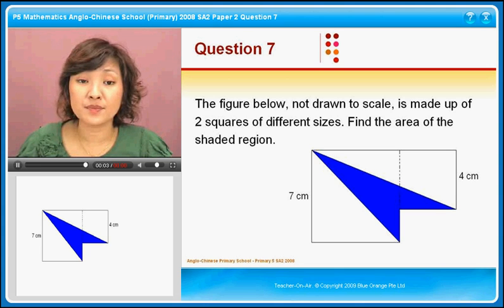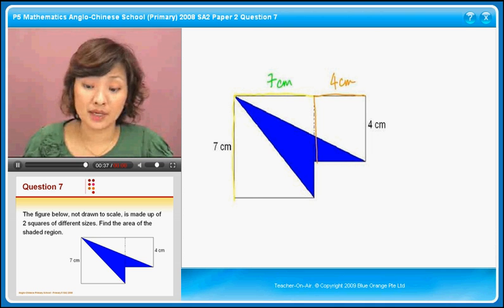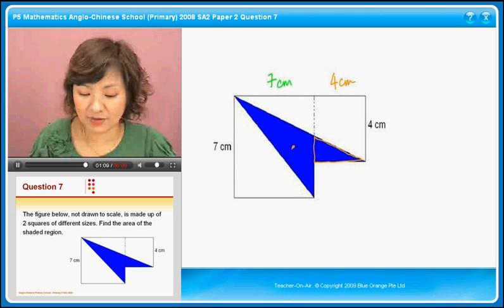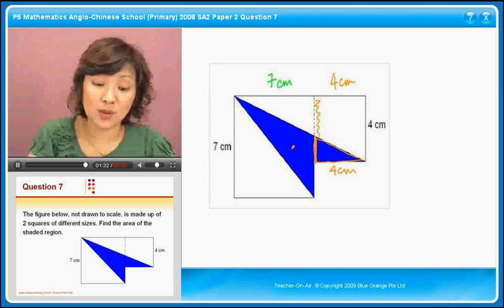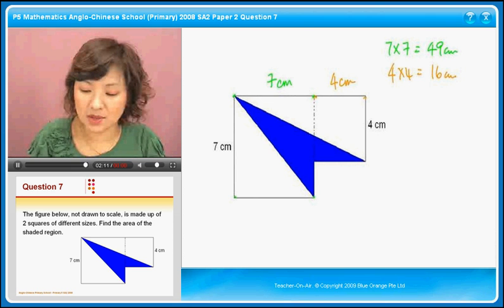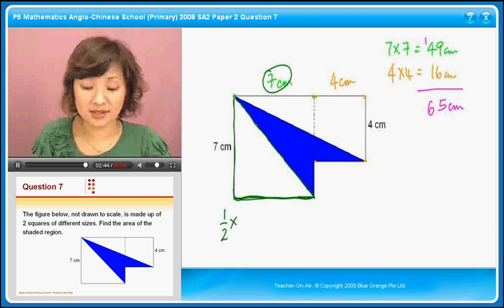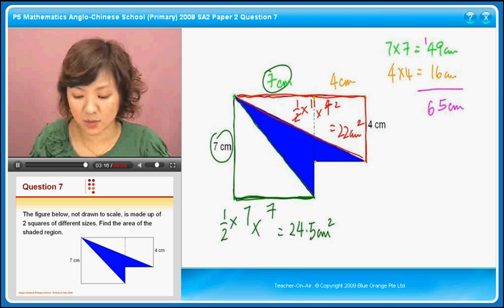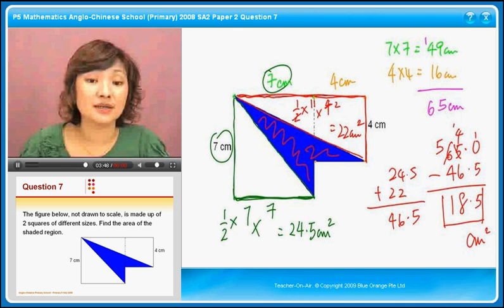Singapore Math - P5 2008 Paper2 ACS Question 7